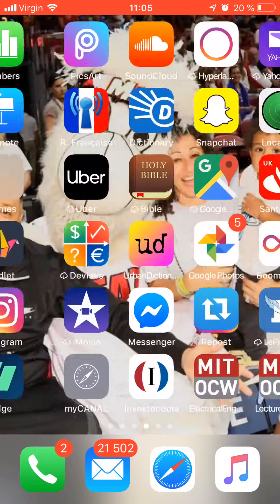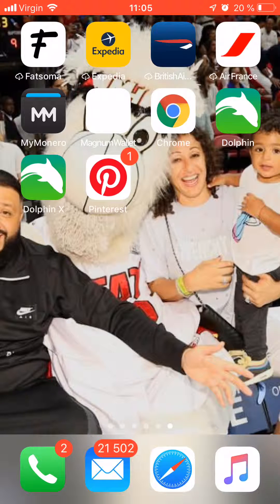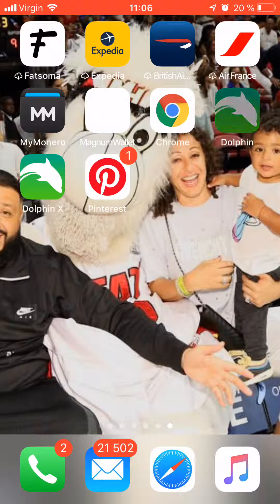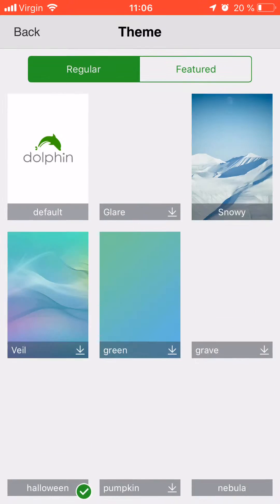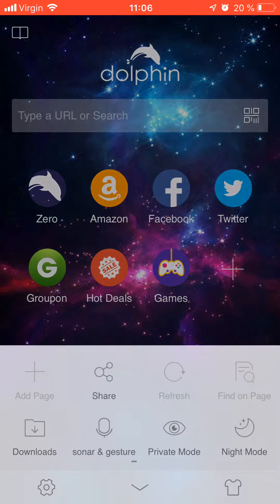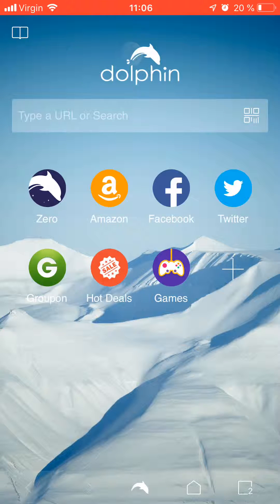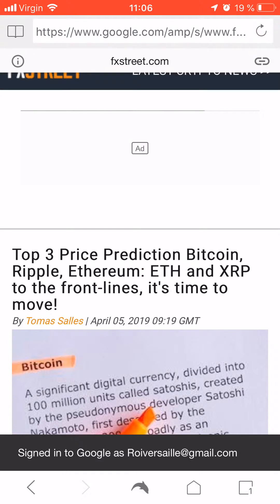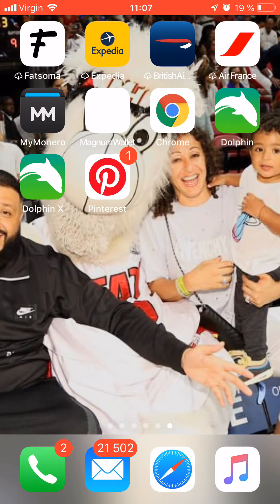Dolphin web browser app tutorial for iPhone 📲 (only)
Sunday April 7th,2019
Location: Hatfield 🇬🇧
11:20AM